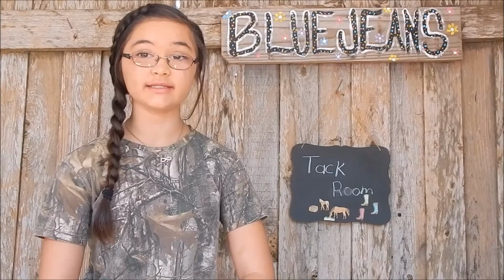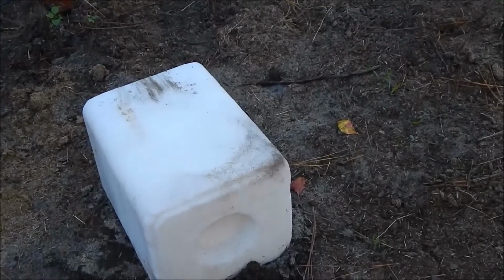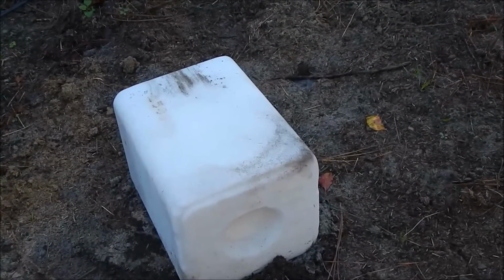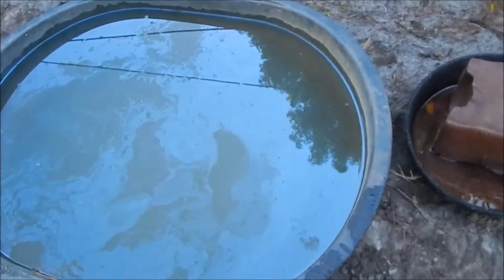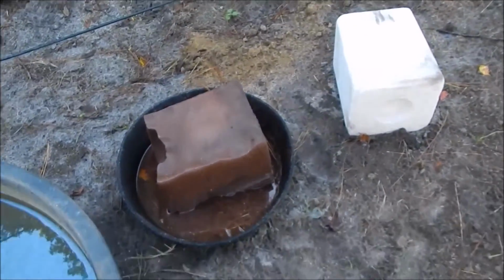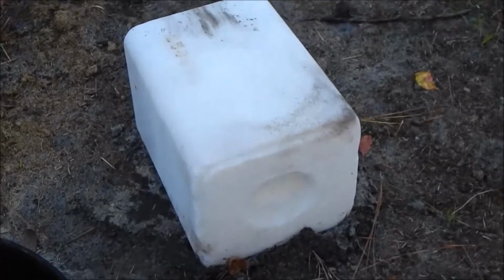Getting Your Horse Ready For Winter || Checklist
Winter Prep for your horses.

Blankets

Turnout Waterproof Blanket  Weatherbeeta Everest 1200D Standard Neck Medium Turnout Blanket

Waterproof Turnout Tough-1 Waterproof 1200 Denier Turnout Sheet

Checklist

1. Blanket

2. Extra hay for another layer of body fat for warmth

3. Salt block or table salt mixed in with diet to prevent dehydration

4.Shelter to protect from wind at night